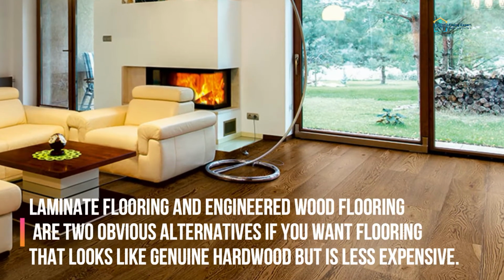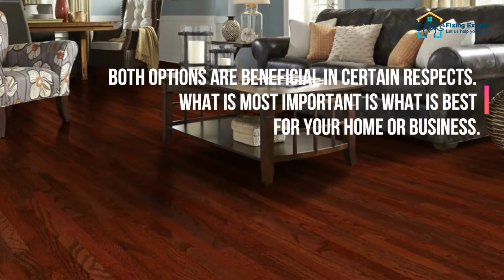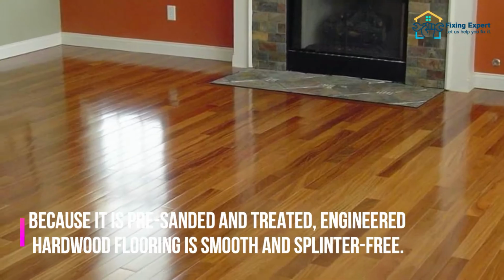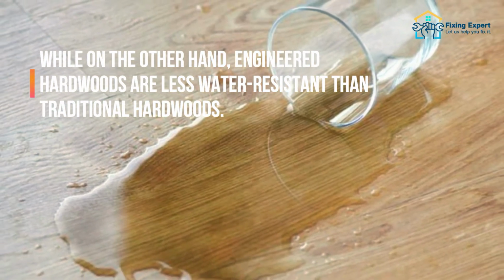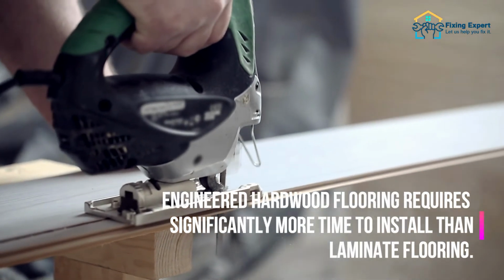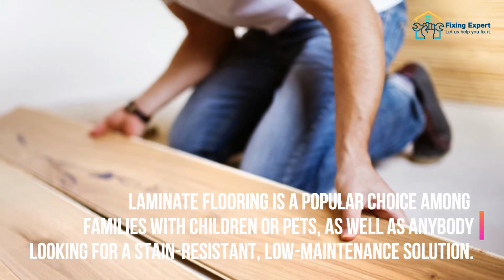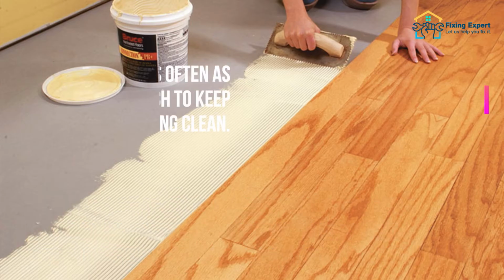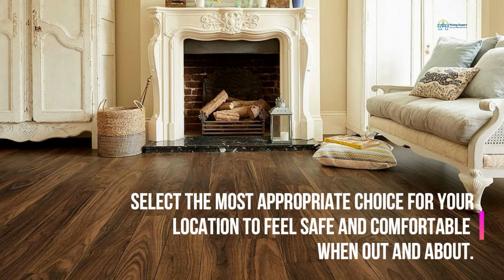Comparing Laminate Flooring to Engineered Wood Flooring | Laminate vs Engineered Wood Flooring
A Comparison Guide: Laminate Flooring vs. Engineered Wood Flooring

Engineered hardwood and laminate flooring both have benefits and drawbacks. Both options are beneficial in certain respects. What is most important is what is best for your home or business.
Before making a selection, be sure you understand where each alternative excels and where it falls short. By carefully watching this post, you will be able to make an informed decision and install the finest solution.

Let’s start comparing with their Appearance and Comfort

Engineered wood flooring is more attractive than laminate flooring in terms of look. It can resist a lot of wear and tear because the top layer is composed of solid wood. Engineered hardwood flooring is constructed completely of solid wood. As a result, it feels harder underfoot than laminate flooring and is more akin to real hardwood. Because it is pre-sanded and treated, engineered hardwood flooring is smooth and splinter-free.
Laminate flooring might deceive you into believing it's real wood from afar. However, a closer look reveals that the likeness isn't as great as it first looks. The foam underlayment and synthetic core of laminate flooring give it a smooth, almost bouncy feel underfoot.

Look At The Water Resistance Properties of Laminate & Engineered Wood Flooring

Laminate flooring is more water-resistant than hardwood flooring, but only on the top surface. It's likely that if the flooring becomes wet on the sides and bottom, it will expand and distort.
While on the other hand, Engineered hardwoods are less water-resistant than traditional hardwoods. Because of its structure, it will not expand or contract in humid environments, making it ideal for installation in low-grade places where hardwoods are not permitted.

Now, Take A Look At The Installation Of both floorings

Engineered wood flooring is usually installed using nail-down or glue-down methods. Certain newer variants of engineered flooring may be placed without a subfloor by using click-lock joinery.Because these floors have a real wood veneer but an HDF core, they are closer to laminate flooring than engineered hardwood flooring.
Engineered hardwood flooring requires significantly more time to install than laminate flooring. Laminate boards are only attached side-to-side as a floating floor, never to the subfloor or underlayment. Cutting laminate boards with a handsaw or even a utility knife is straightforward.

Let's talk about the Durability of Laminate & Engineered Wood Flooring

The beauty of hardwood flooring cannot be overstated. However, they are readily damaged and may turn dull with time. Engineered flooring has a solid wood top layer, which makes it more durable. As a result, this sort of flooring is just as prone to damage as solid hardwood flooring. Scratches, dents, and dings are just a few examples.
Laminate flooring is a popular choice among families with children or pets, as well as anybody looking for a stain-resistant, low-maintenance solution. It is significantly more scratch-resistant and dent-resistant than hardwood flooring. Laminate flooring resists stains and fading. Laminate chips with time, and you won't be able to refinish them, so you'll have to replace them. When it comes to durability, laminate is the greatest choice in flooring since it is so resistant to scratches and other damage.

Last but not least, the Maintenance and Care of Laminate & Engineered Wood Flooring

Engineered and laminate flooring are comparable in terms of cleaning and maintenance since both are delicate surfaces that should never be wet cleaned. Using a dry brush or dry mop as often as possible is the simplest approach to keep these types of flooring clean.
Steamers and moist mops are not recommended. Ammonia-based cleaning solutions should never be used.Squeeze the mop as much as possible until it's almost dry if you need to apply the liquid to the surfaces.